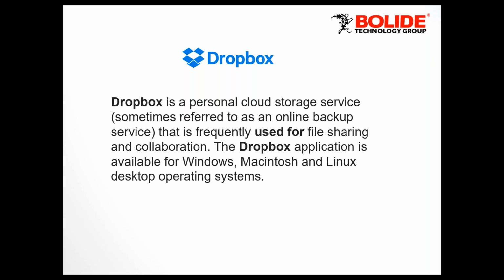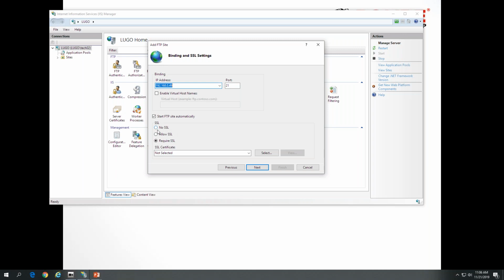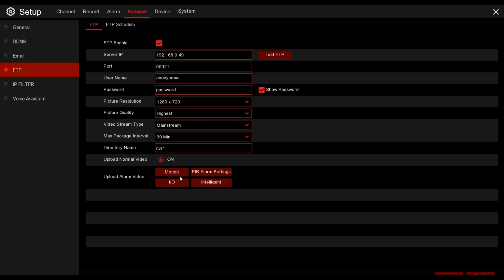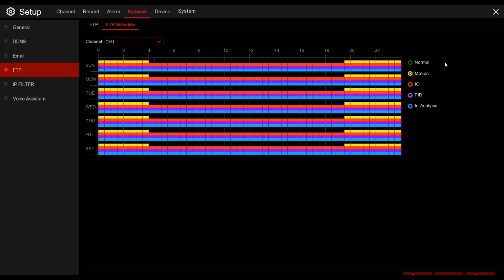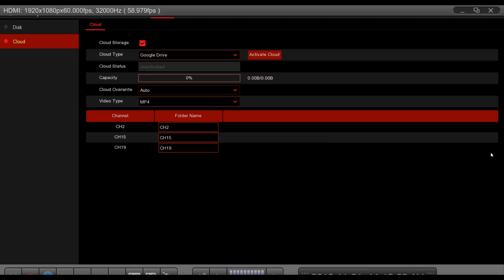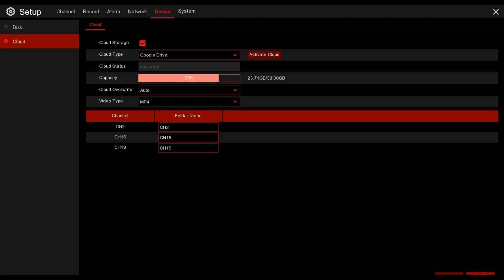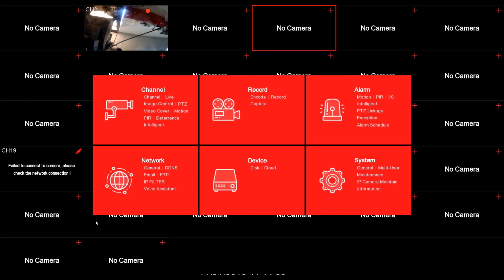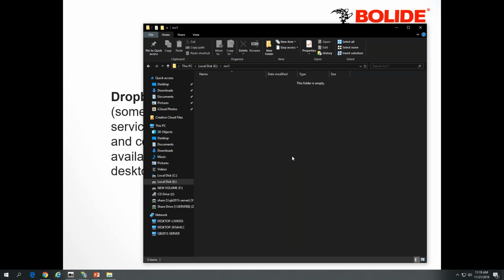How to Use Cloud Storage for Video Management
Google drive, Drop Box and FTP.